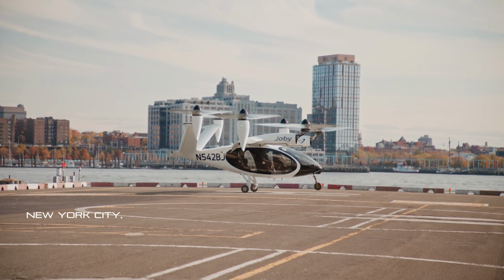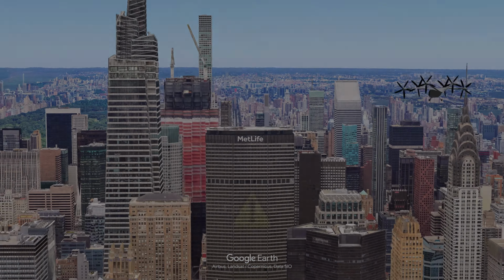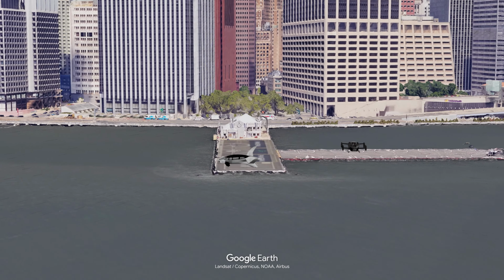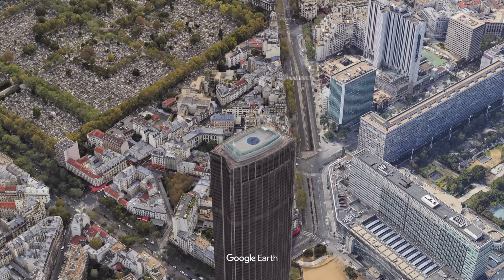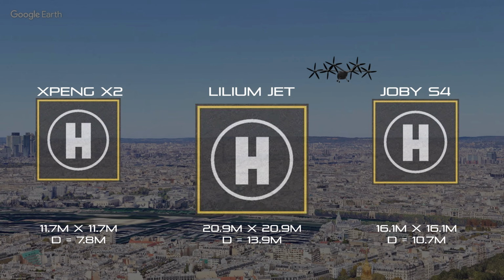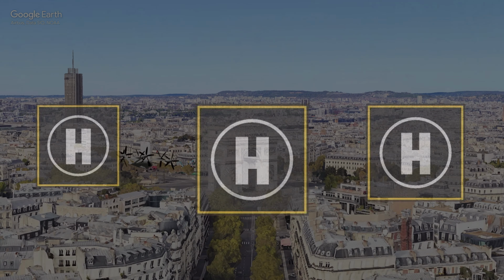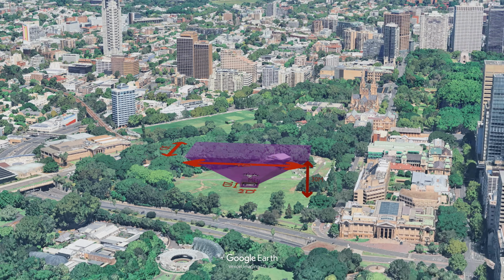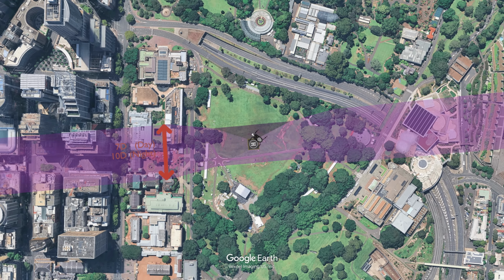The Rise of Vertiports: Paving the Way for VTOL Aircraft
In a world where urban congestion is becoming the norm, the need for innovative transportation solutions has never been more pressing. In this video, we explore the vital role of vertiports in integrating VTOL (Vertical Take-Off and Landing) aircraft into urban travel.

Haermes

Chapters
0:00 - Introduction to Vertiports and VTOL Aircraft
0:31 - Categories of VTOL Aircraft
1:21 - Types of Take-Offs
1:59 - Platform Size and D-value
2:42 - Procedure volumes
3:18 - Design Requirements for directional procedure volumes
4:05 - Design Requirements for omnidirectional procedure volumes
4:44 – Example Volumes
5:12 - Integrating Vertiports into Urban Environments